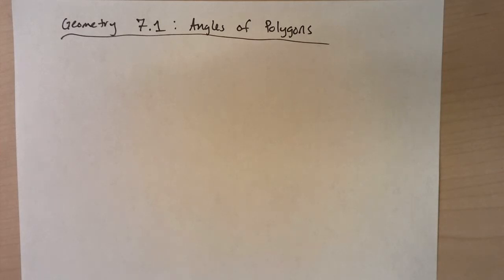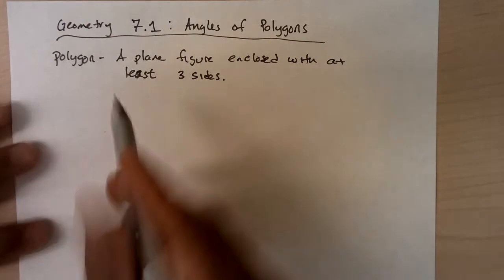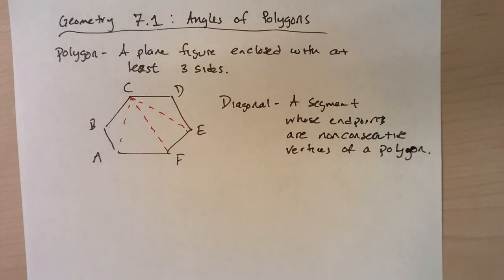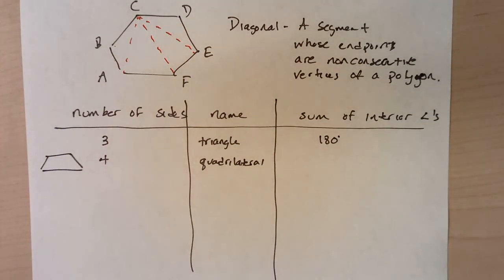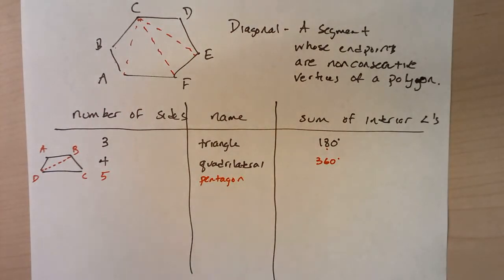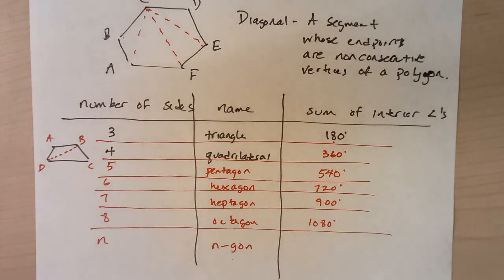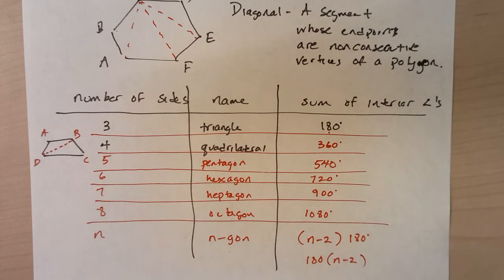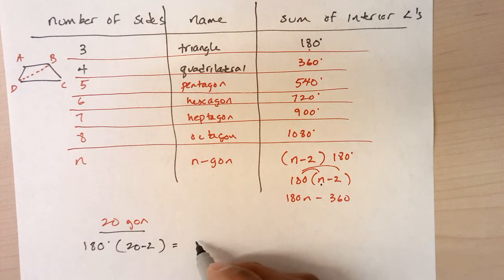Geometry 7.1 Part 1: Angles of polygons.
Geometry 7.1 Part 1: Angles of polygons. Polygon interior angles theorem.